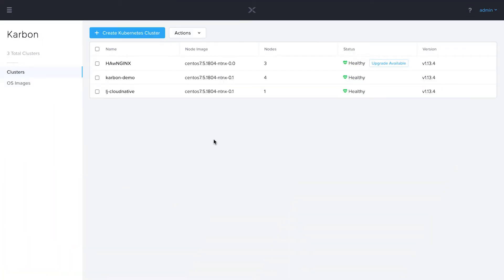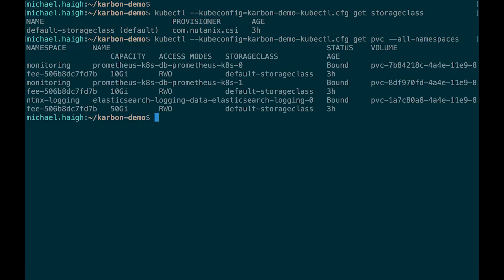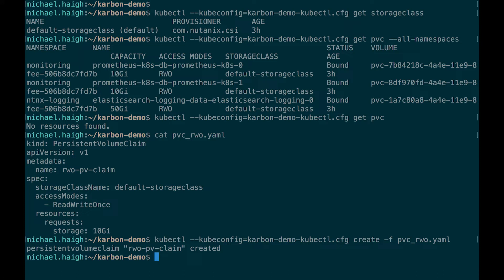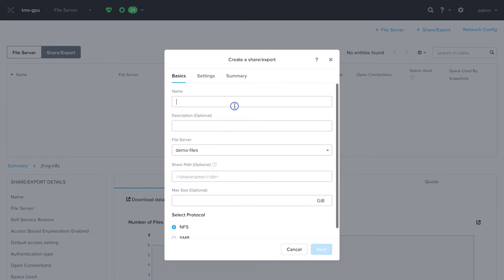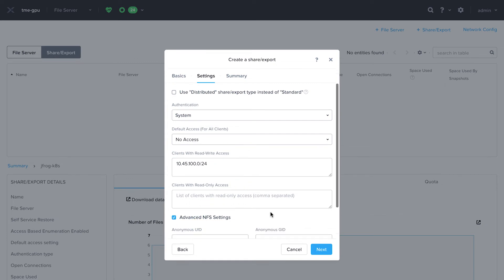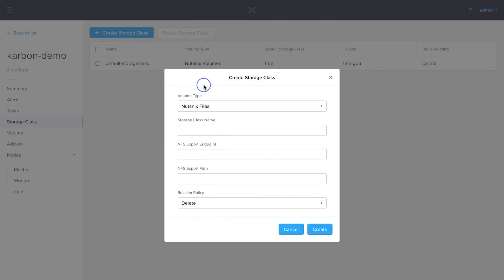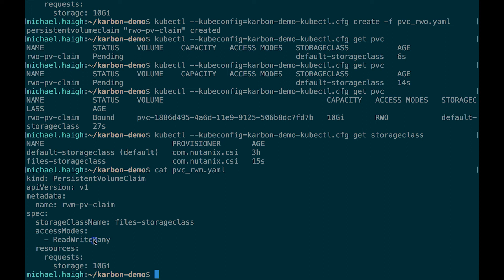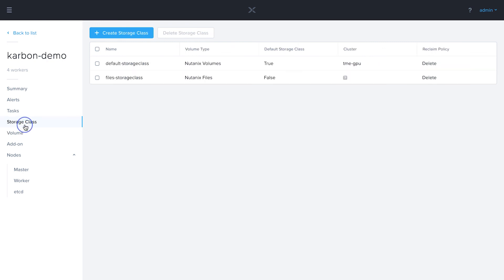Tech TopX: Kubernetes Persistent Storage with Nutanix Karbon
In this video, Michael Haigh walks through using the integrated CSI driver to provide persistent storage to a production grade Kubernetes cluster with Nutanix Karbon. for more.

Karbon simplifies the provisioning and life cycle management of Kubernetes cluster, freeing administrators and operators from manual and tedious tasks, and enabling developers to focus on their applications.